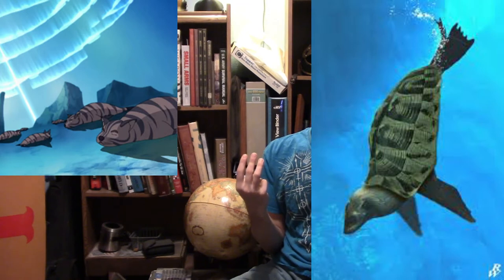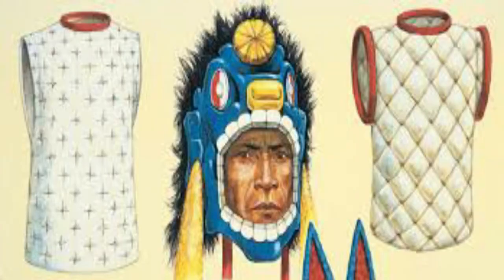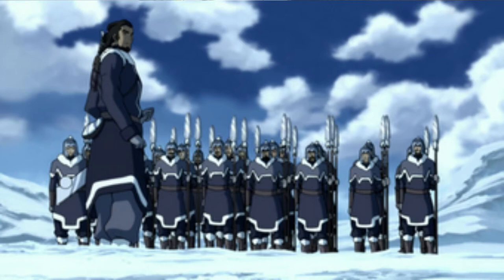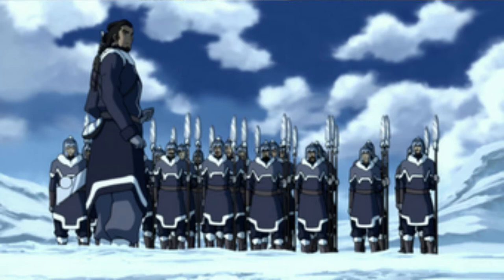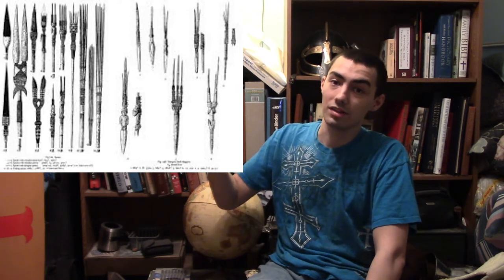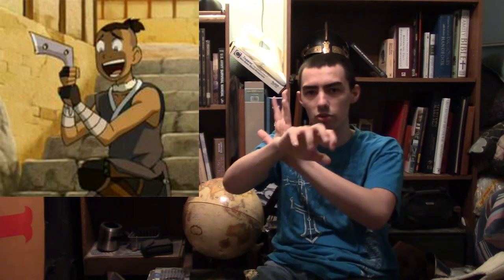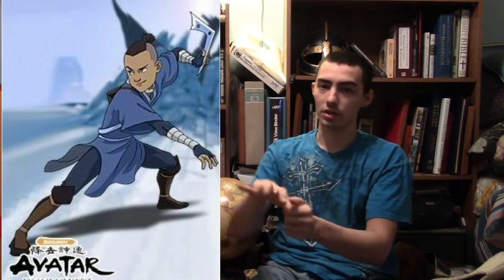What Weapons and Armor would the Water Tribes Use?